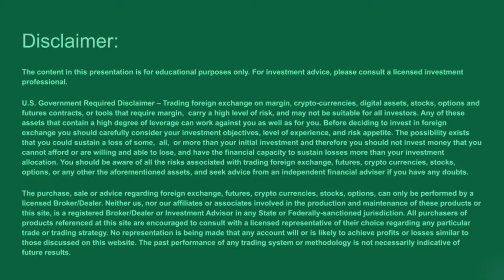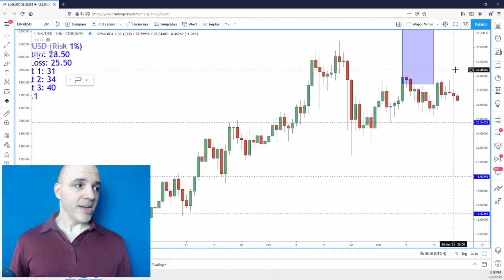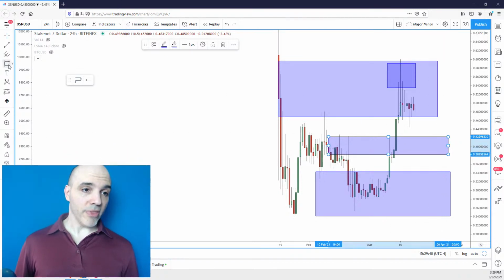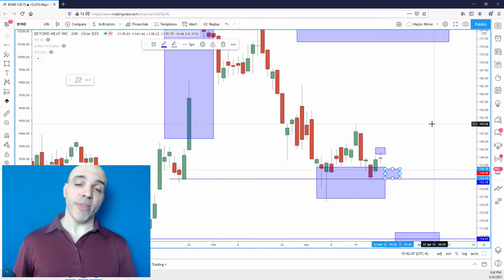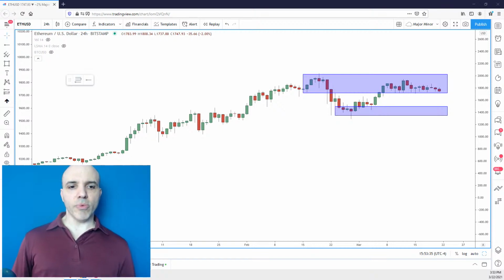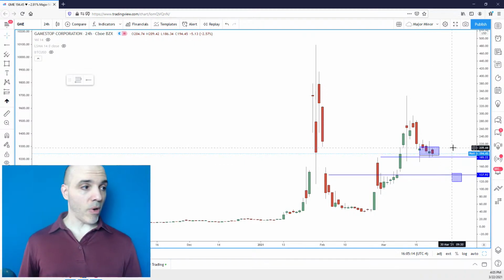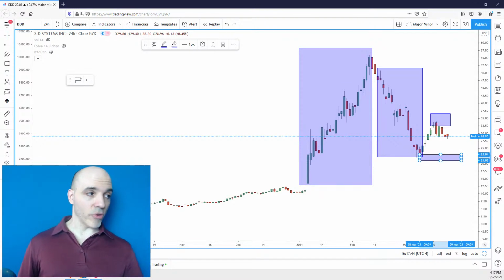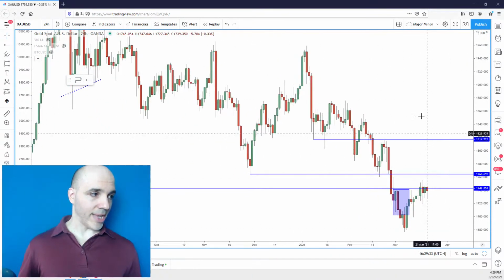Bitcoin Price Analysis: Break Higher Or Lower This Week?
Price action analysis on Bitcoin, UNI, LINK and DOT. Where are they likely to go this week? And another look at the catalysts that may have something to do with more stock market weakness.

Have a stock or market that you would like analyzed? Just ask in the chat!
When you join GreenBridge Investing, this is what you get:

1. Swing trade signals by text and email (stocks, cryptocurrenices, options, fx, CFDs).
2. Portfolio management ideas by text and email.
3. Chatroom where we provide perspective, updates and answer questions.
4. Access to our webinar library on important trading and investing topics.
5 Trade of the week email.

Our philosophy is simple: manage risk first, and consistent profits will follow. Less is more and best practices are what will get you further in this game. We utilize a very specific swing trade strategy that has proven itself acorss the variety of markets that we have been active in over the years. Separate from that, we also manage a number of portfolios that range from stocks to cryptocurrences.

Many of our long time members have learned how to uitilize our strategy, but more importantly have developed the organizational skills and confidence required to operate in any market environment.

GreenBridge Investing is operated by Marc Principato, CMT. and Andrew Gonci. Both have been actively trading and inveesting for over 20 years each.